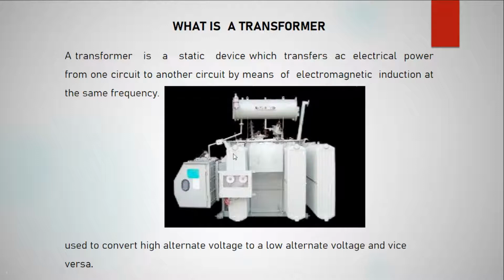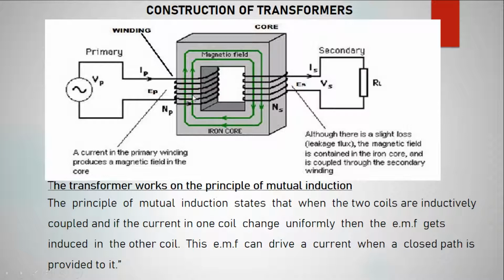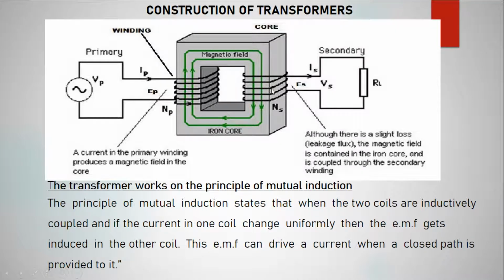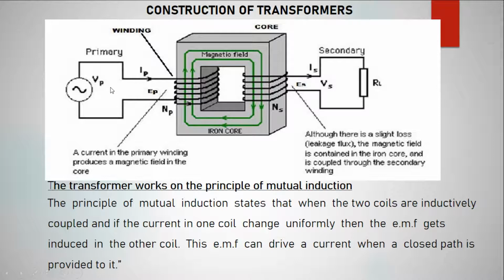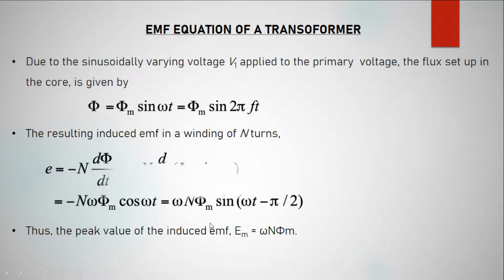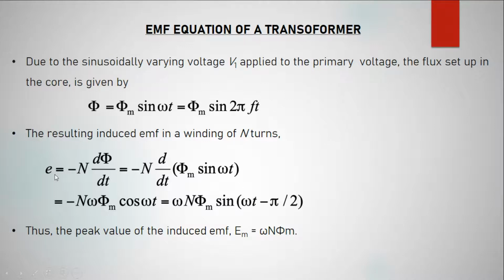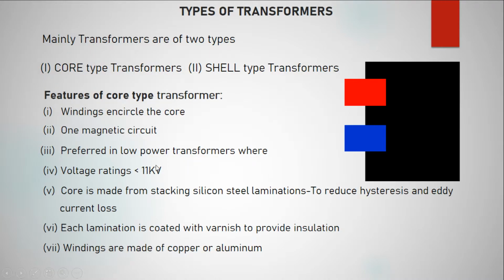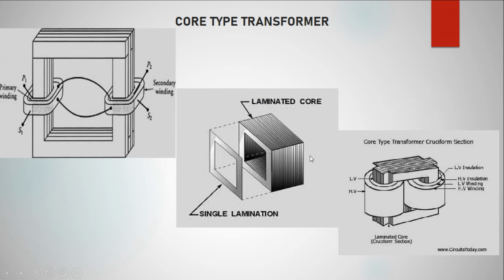VTU BEE 18ELE13 23 M3 L1 Transformers, construction and working and types of transformers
This video will  briefly explain about Introduction of Transformers, construction and working of Transformers and types of Transformers.
Lecture By: Mohan Rao K, Department of Electrical and Electronics Engineering, Canara Engineering College Mangalore